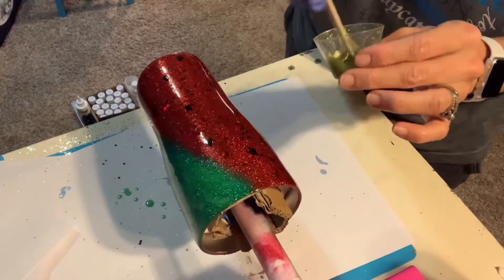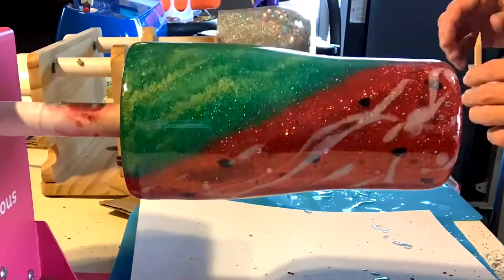EASY Watermelon Tumbler Tutorial | COME LEARN WITH ME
Check out this super fun watermelon tumbler tutorial!  COME LEARN WITH ME
Ahhhhh... it so makes me wish summer was already here!